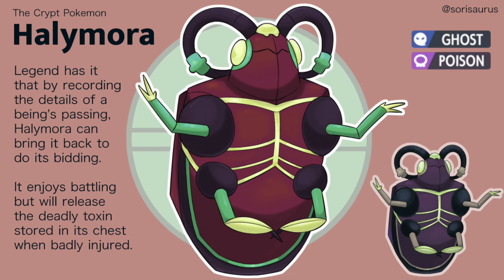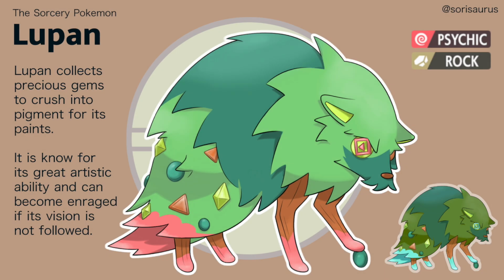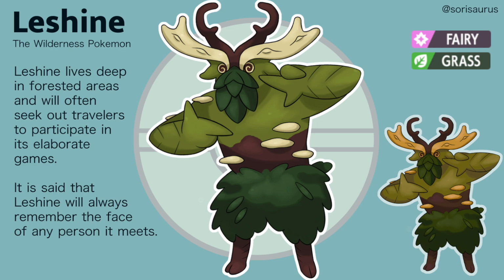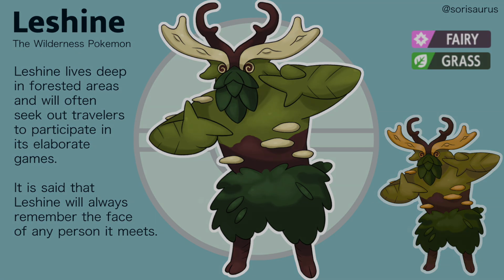Inscryption as Pokemon!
Hello if you're reading this!

0:00 (intro)
0:44 (p03 timelapse)
2:10 (p03 reveal)
2:34 (grimora timelapse)
3:52 (grimora reveal)
4:17 (magnificus timelapse)
5:13 (magnifucs reveal)
5:46 (leshy timelapse)
6:56 (leshy reveal)